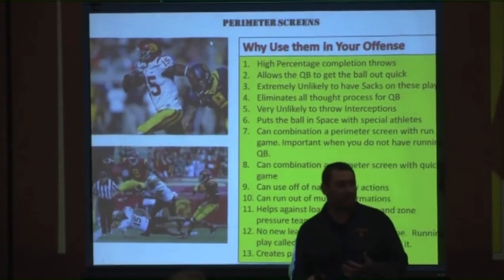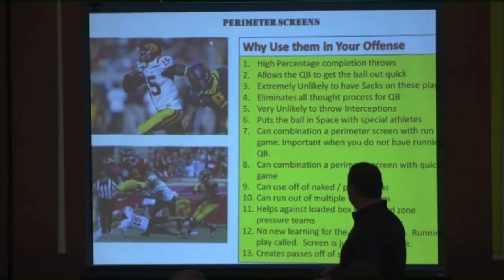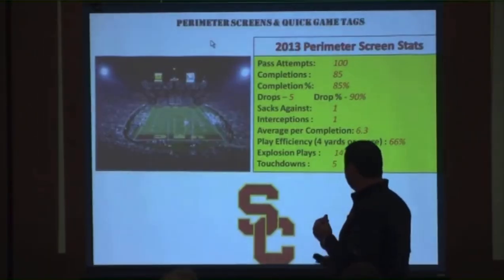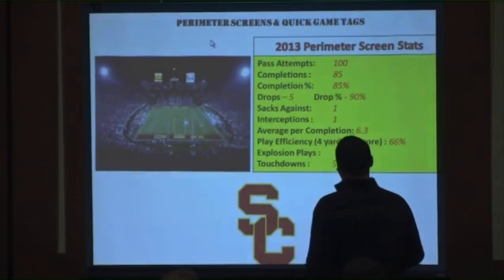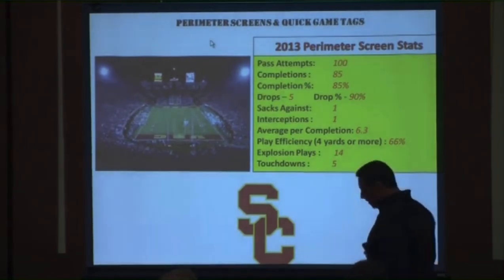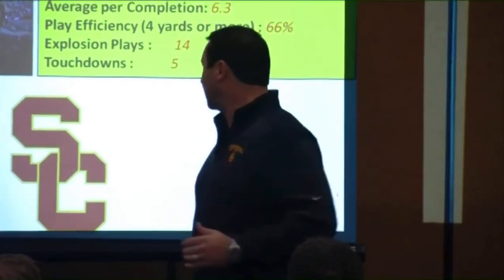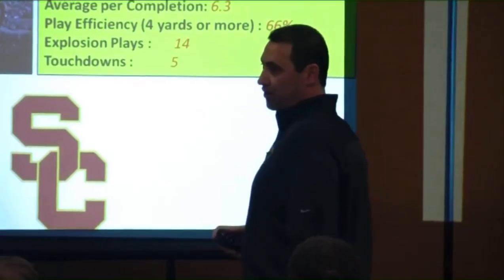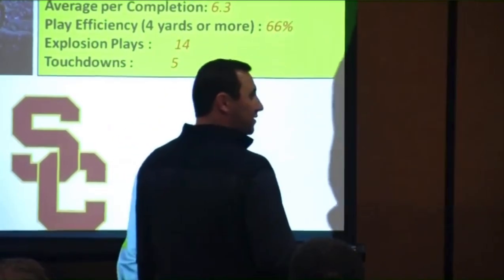Steve Sarkisian - Why Should You Use Perimeter Screens